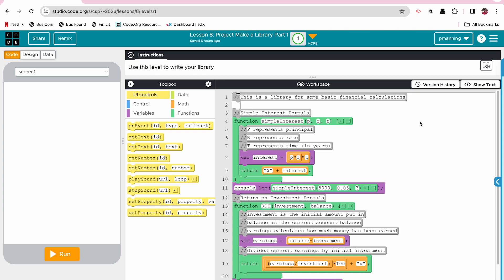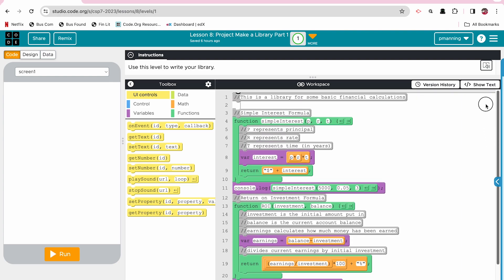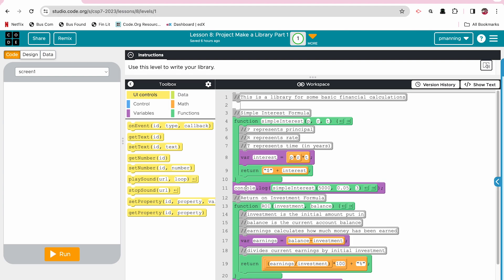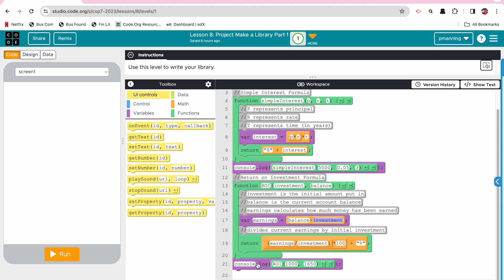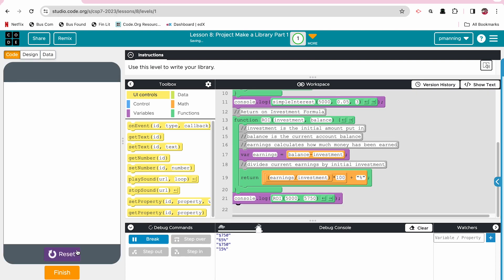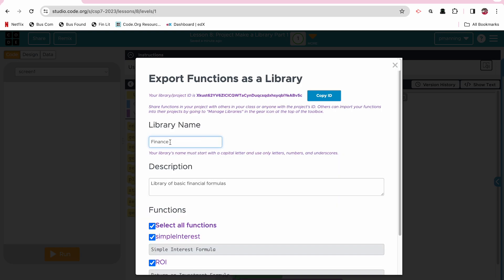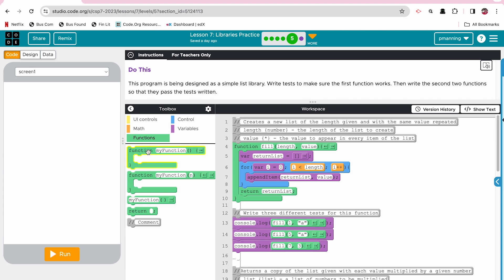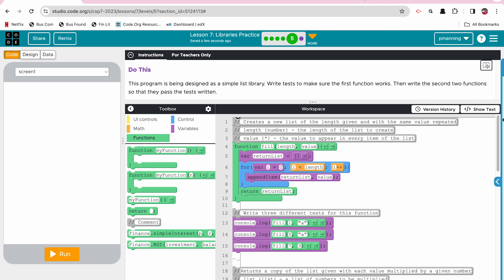Code.org CSP Unit 7 Lesson 8 - Libraries Project Tutorial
This is a quick demo on how to complete the Code.org Computer Science Principles Library Project. I walk through how to create a function, where to comment so that your functions are accepted, and how to export it as a library.